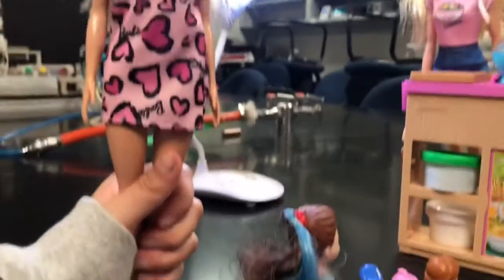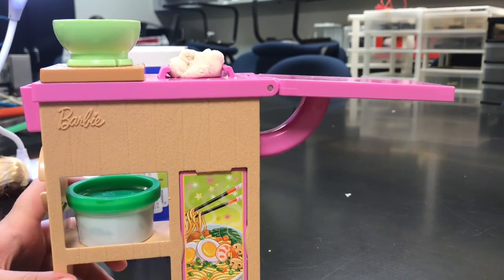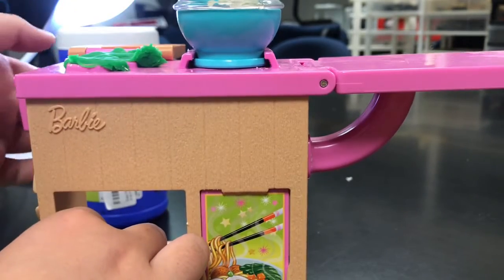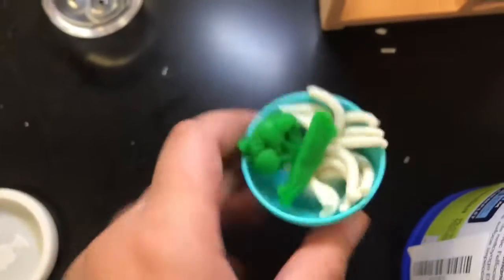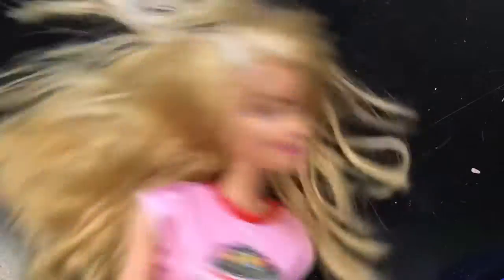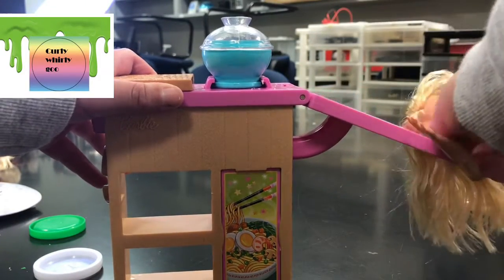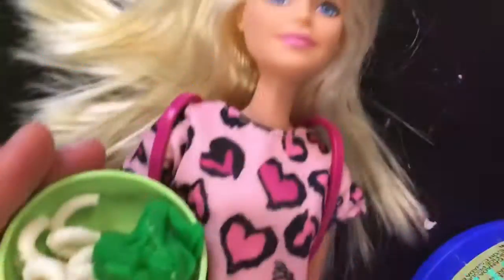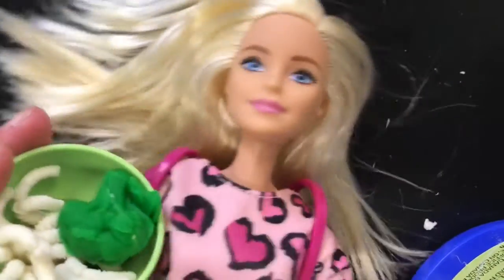Making so many noodles! Barbie noodle Place set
Hello guys today I’m excited to be making noodles with Barbie let’s get started. Stay positive and have a nice day!😁🌈